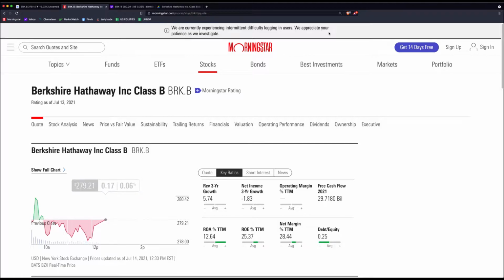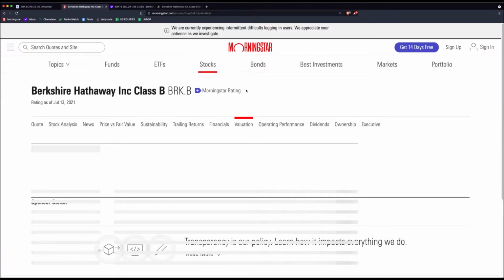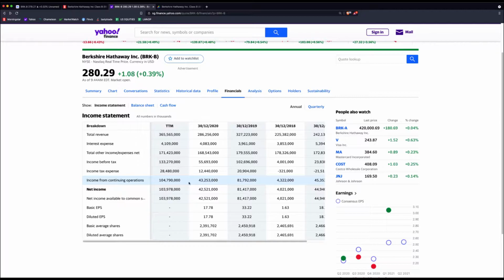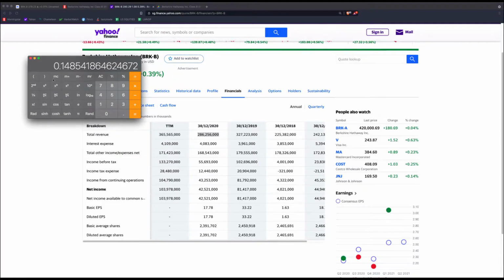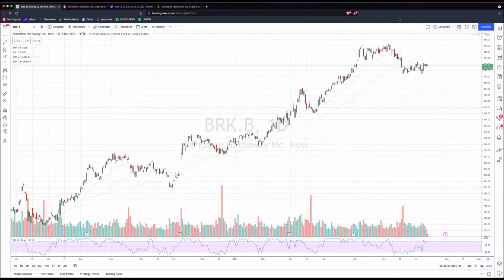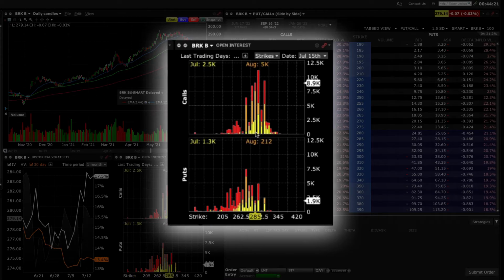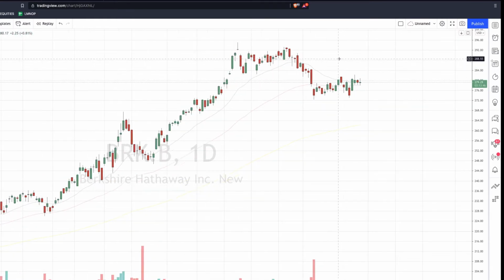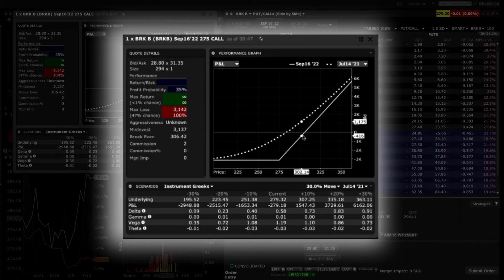BRKB Long Call Options Trade, How Open Interest can be an Indicator of Market Sentiment $BRKB $BRK-B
I share why and how I execute a long call option position in BRK-B. This was executed in the July 13 market session. Briefly described how we can use Open Interest data as an indicator of market sentiment.

As Morningstar.com was facing some technical difficulties (which have since been resolved), also talked about other information sources.

No content of this video should be taken as investment advice. Please carry out your own research and manage your risks accordingly.